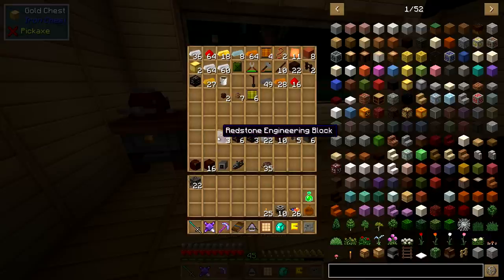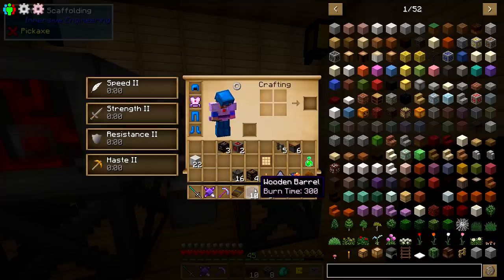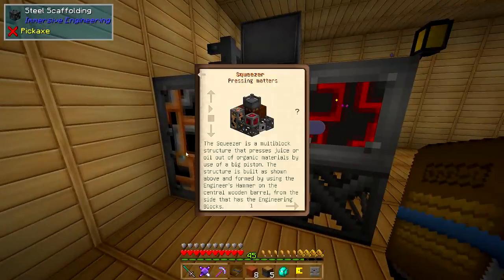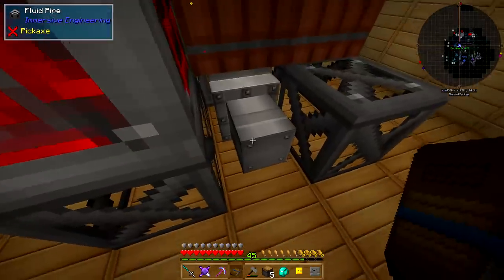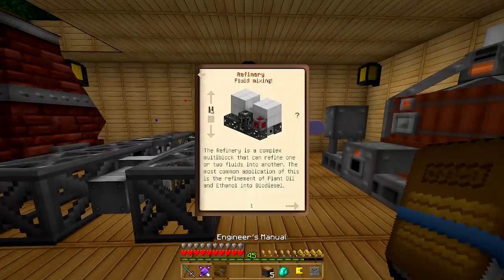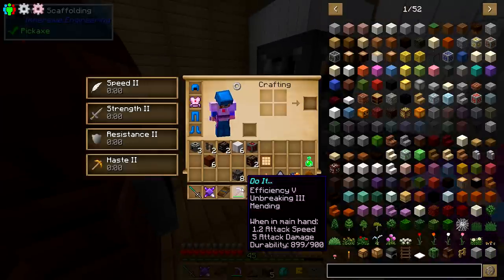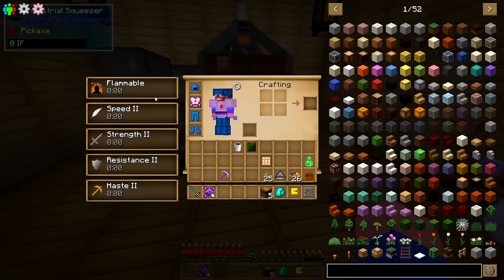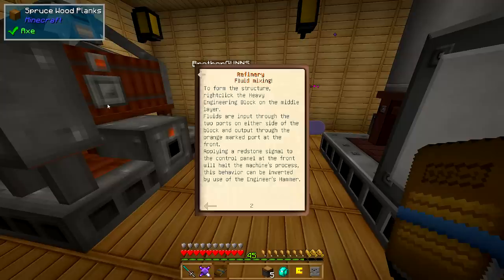Minecraft: Super Squeezer - YAWcraft, Ep.78